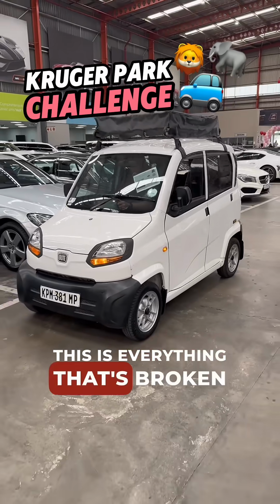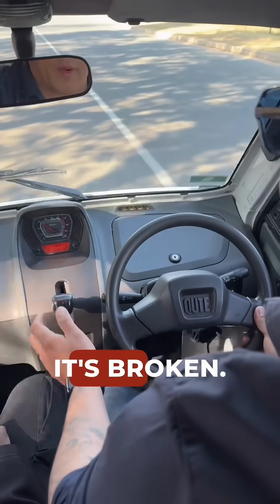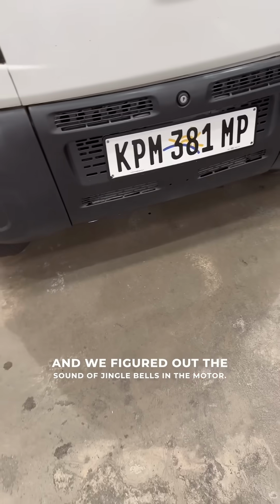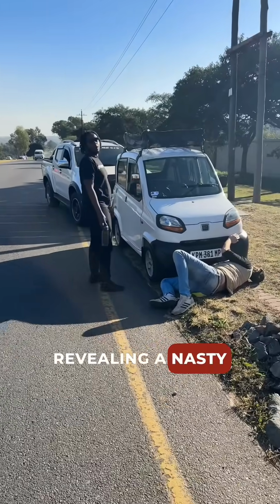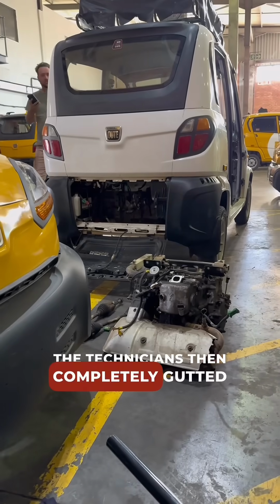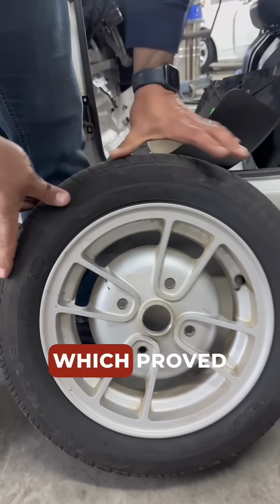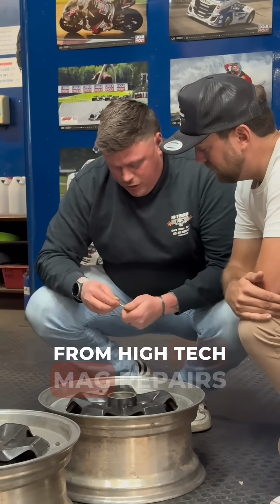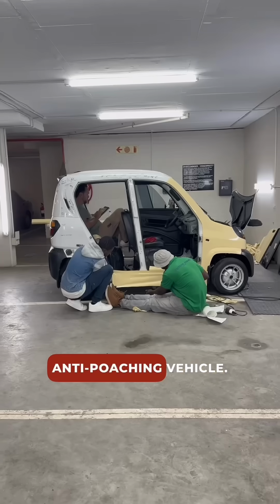Driving a broken Bajaj through the Kruger National Park 😳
Our R12.5k Bajaja-Ma-Chance 😭🤣 We’re a bit in over our heads 👀 By chance we ended up buying the very 1st Bajaj imported into South Africa which lived it’s 67 000km life in Mpumalanga receiving not 1 service 😵‍💫🤣

FULL VIDEO NOW ON YOUTUBE 🙌

Thankfully @bajajsouthafrica came on board to help us with some repairs, there’s a lot of damage to the powertrain but I know they’ll do their best to keep it running 🫡

We now have a week till we leave to the Kruger and I’ll be announcing 2 charities that we’ll be supporting along the drive. We’re doing this for conservation and will be interviewing a few prominent figures along the way! 💪